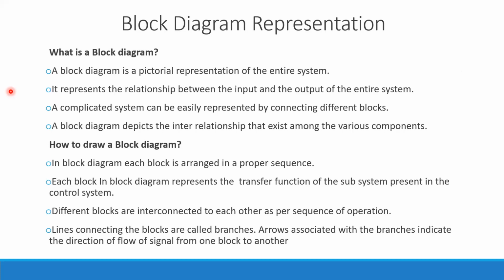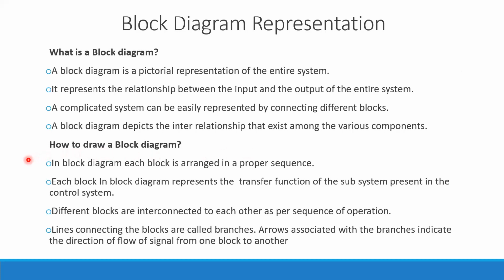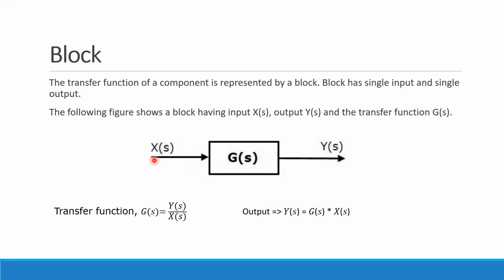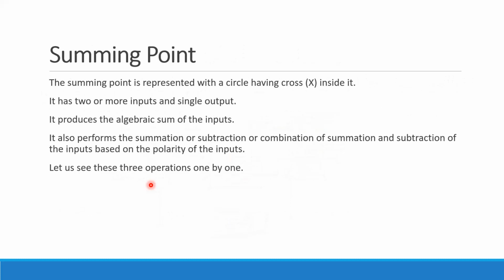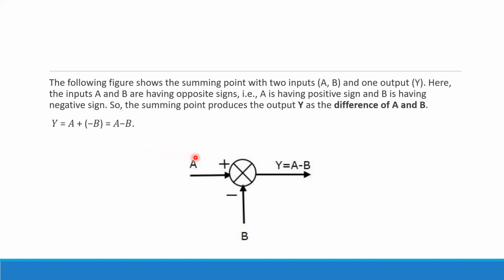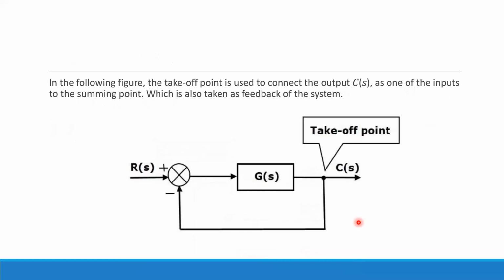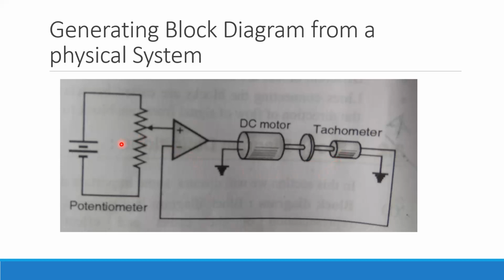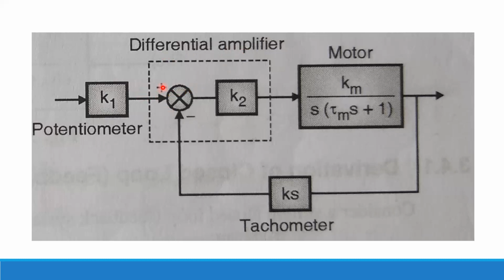ACS Unit 2 Part 1: Block Diagrams